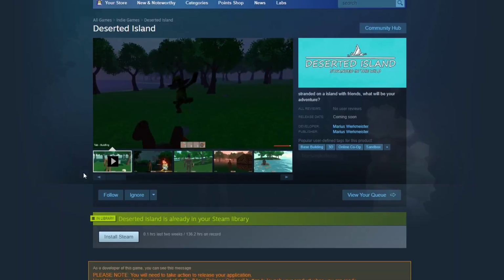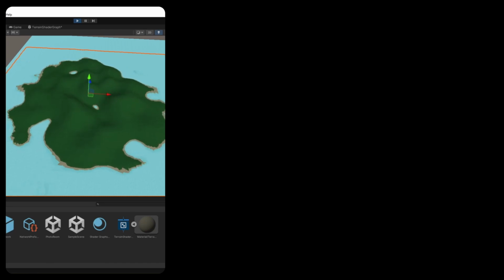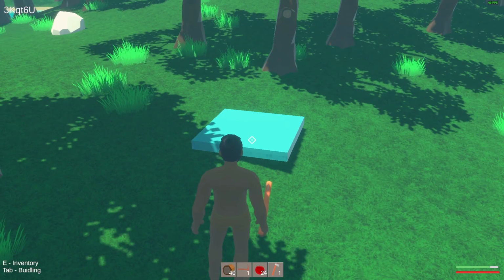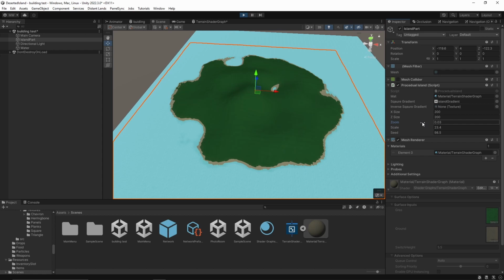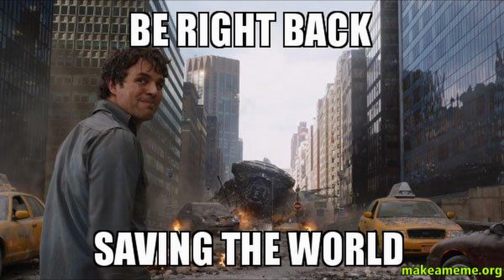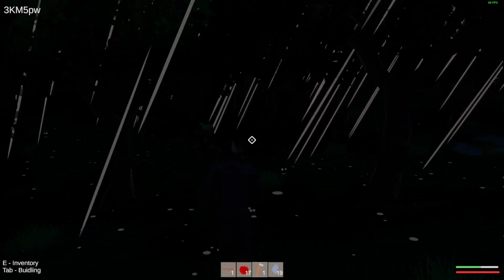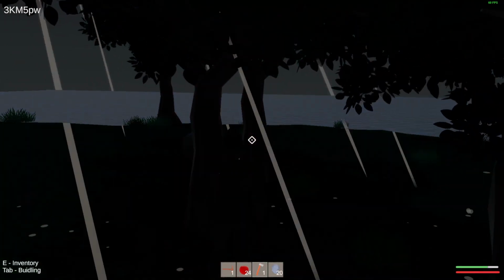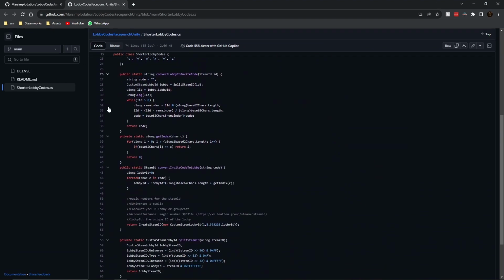From Debugging Hell to Paradise: 'Deserted Island' - Devlog #3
A lot of things changed over the last months, today I will discuss these points

Time stamps:
00:00 Intro + Announcements
01:40 Procedural generation
03:05 World saving
04:38 Lobby codes
05:01 Smarter enemies
06:18 Main Menu
06:54 Materials and Crafting
07:26 Conclusion

Credits:
Unity Assets: